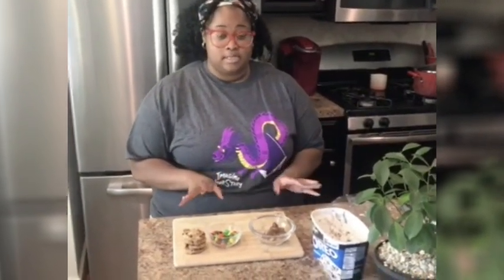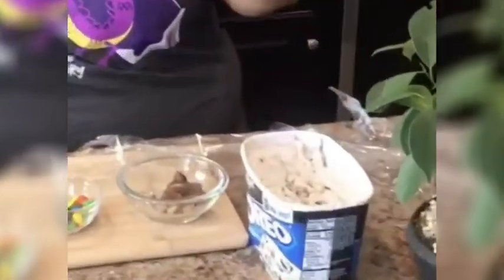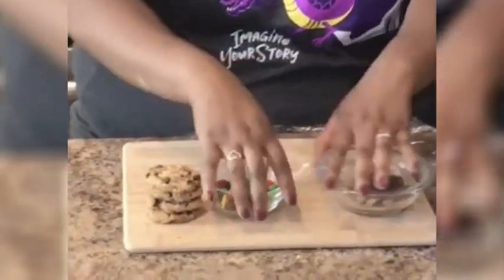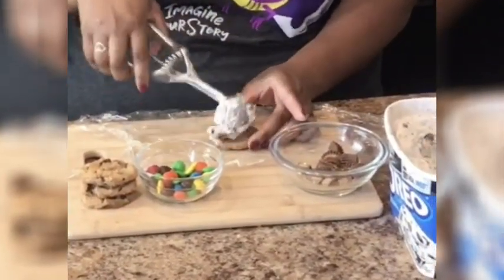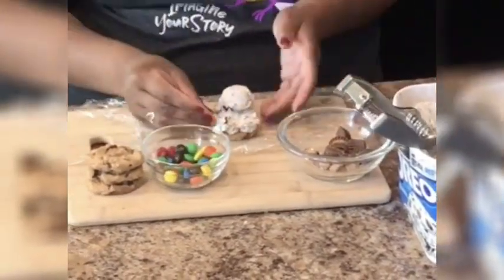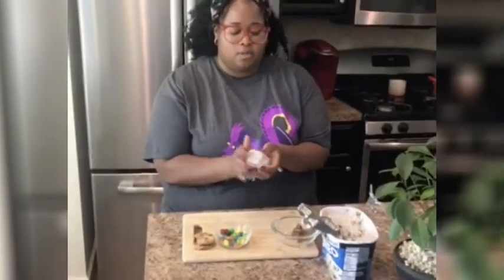Episode 1 - Snack Attack - Cookie Ice Cream Sandwiches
Introducing OCL's Snack Attack - where you can try out fun, easy snack recipes with Sade, one of OCL's librarians. We hope you enjoy making and eating these tasty treats!  Please feel free to substitute ingredients according to any food allergies you may have.